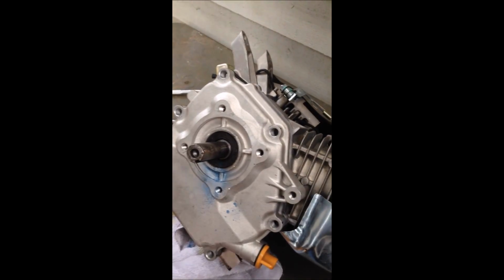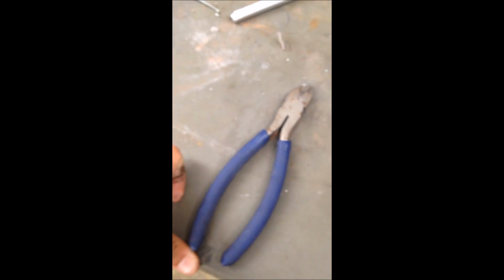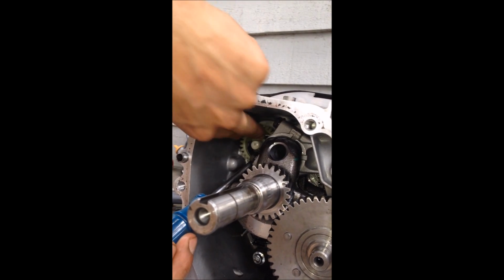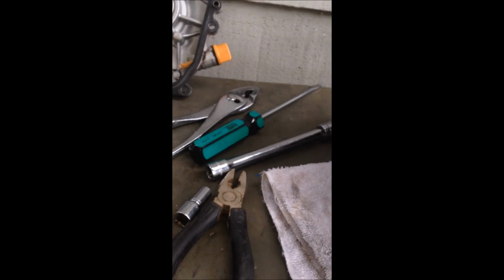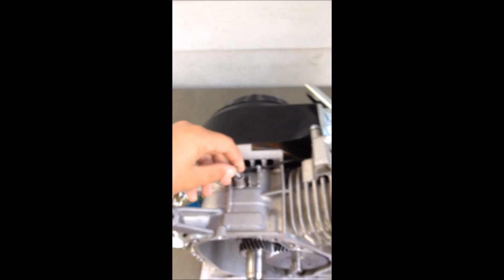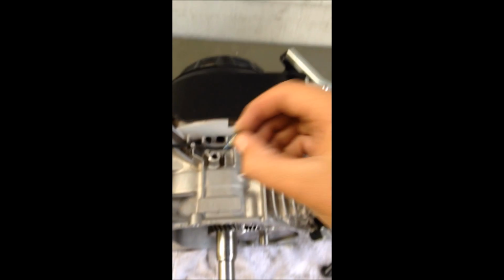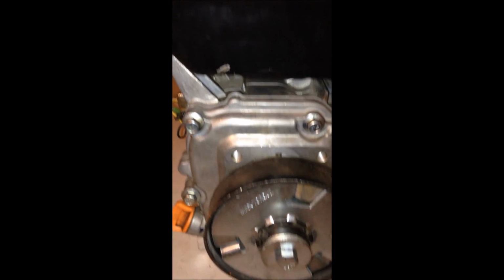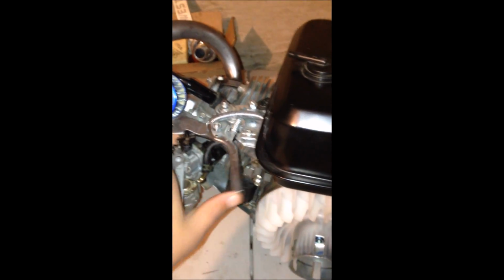How to remove the governor on a 212cc Predator engine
This is a video on how to remove your governor on just about any gx200 engine (basically gain more RPM's which will also gain more speed) but doing this could harm your motor and cause damage to you or anybody else near your motor. so it is very important that you follow the steps in this video very carefully, that you buy the proper upgrades for governor removal, and you do this at your own RISK!